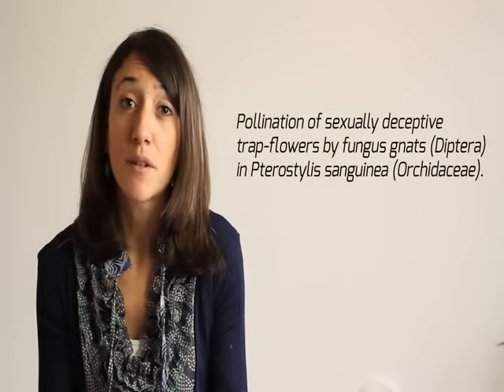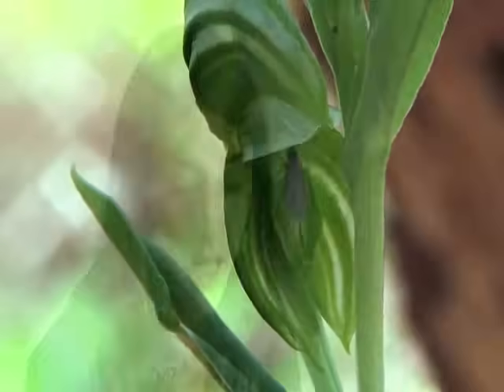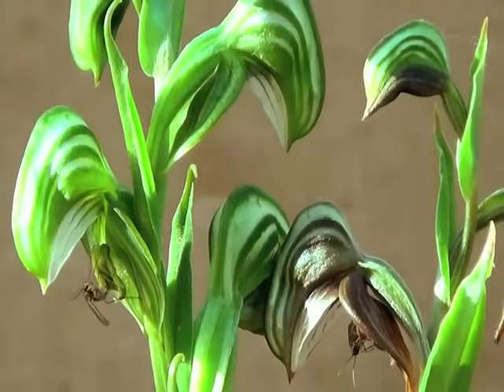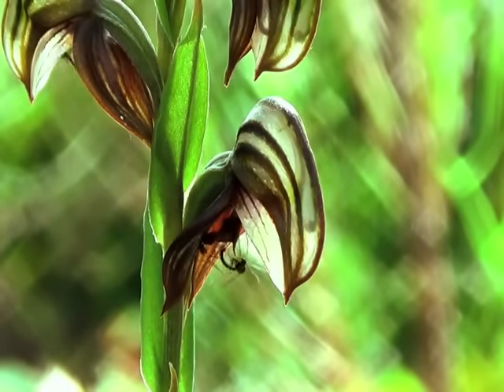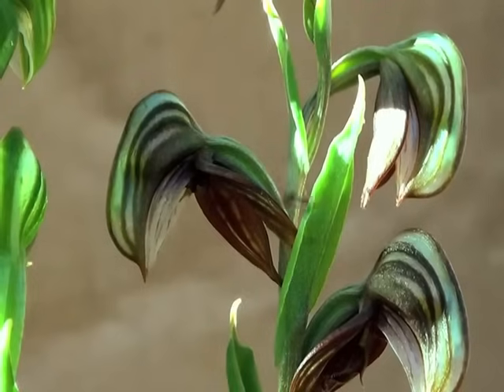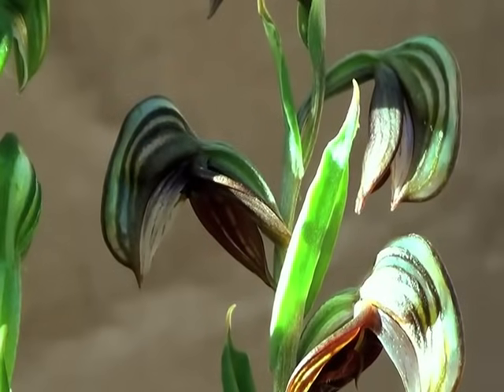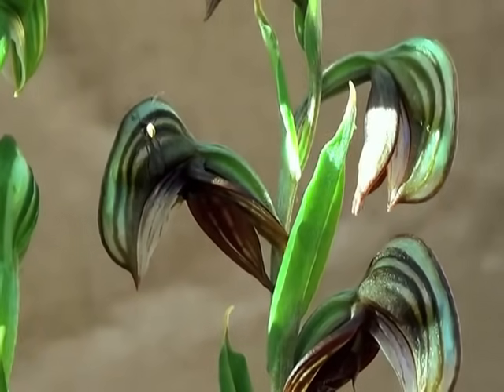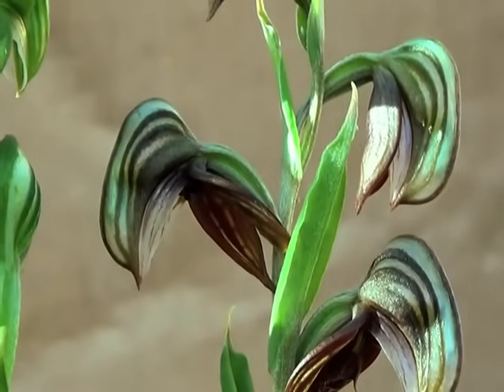Pterostylis sanguinea orchid and pollination strategy - Dr. Daniela Scaccabarozzi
Pterostylis sanguinea orchid traps gnats

Pollination of sexually-deceptive trap-flowers by fungus gnats (Diptera) in the south-western Australian orchid, Pterostylis sanguinea).
In this video, Dr. Daniela Scaccabarozzi and her colleagues show how this orchid temporarily captures its pollinator. After a while, the gnat gets released, loaded with pollen, heading for another flower.

For more information: Phillips RD, Scaccabarozzi D, Retter BA, Hayes C, Brown GR, Dixon KW and Peakall R 2014 Caught in the act: pollination of sexually deceptive trap-flowers by fungus gnats in Pterostylis (Orchidaceae). Ann. Bot. 113:629-641.

Insect shooting: Dr Daniela Scaccabarozzi